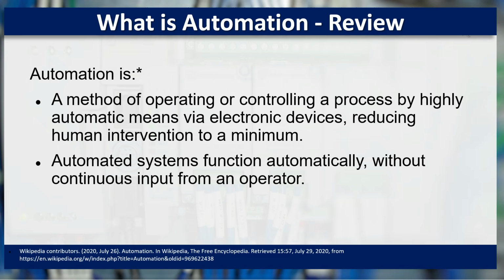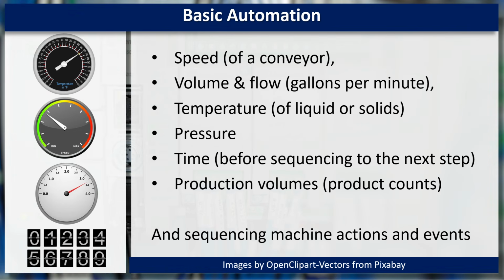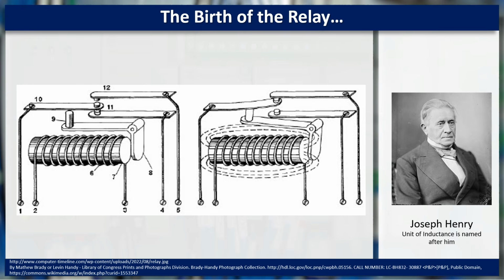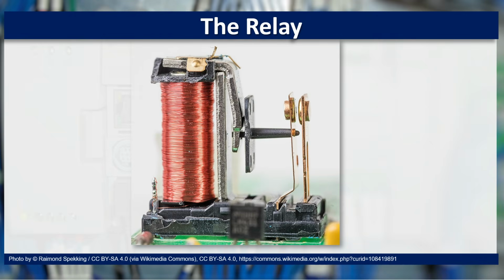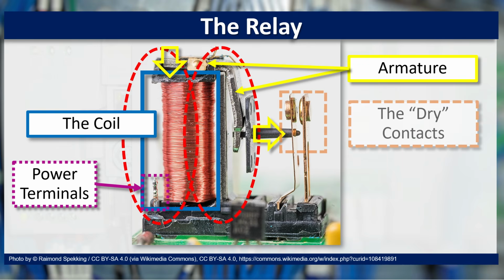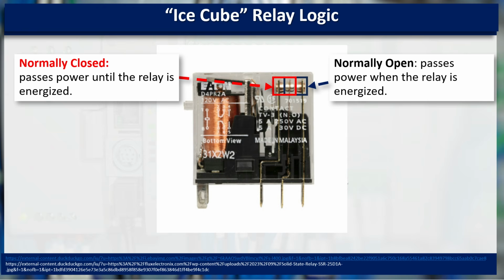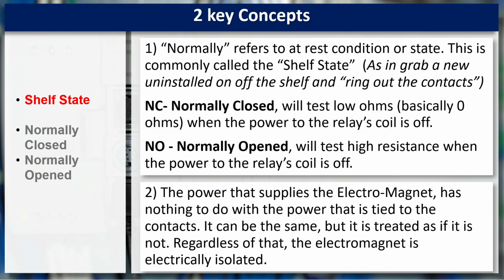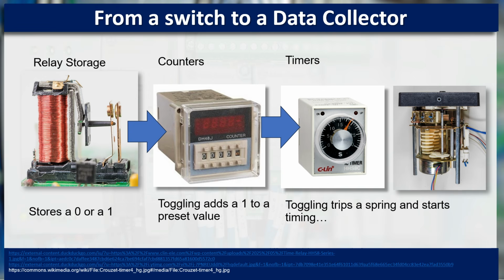ENGI 20065 Introduction to Automation Part 1 Relays